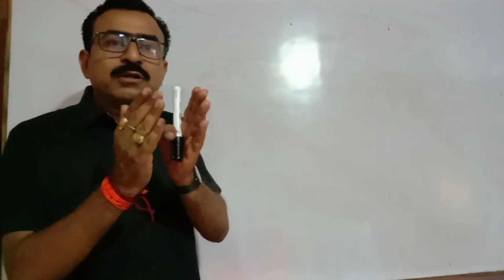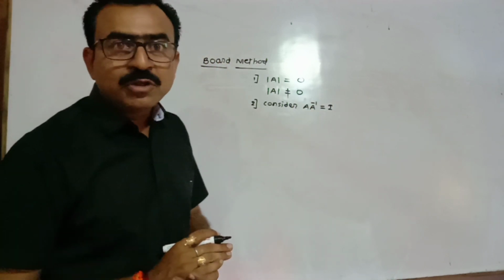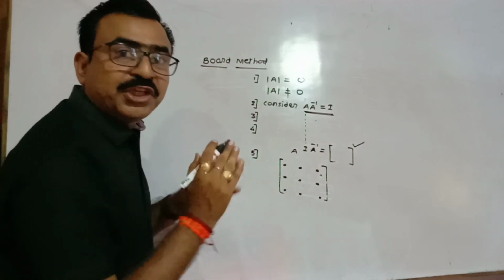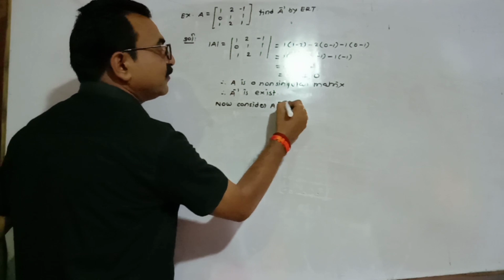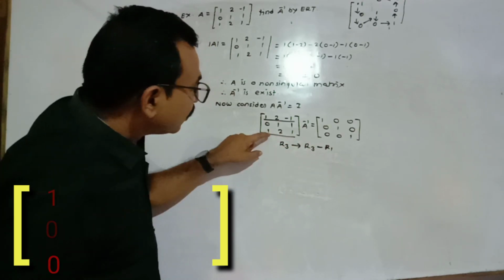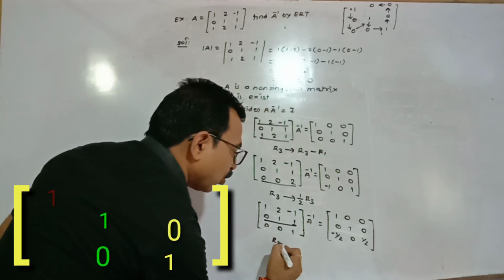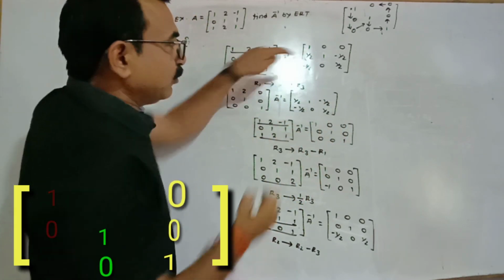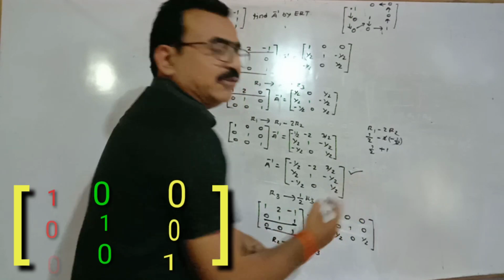INVERSE OF MATRIX HAVING ORDER 3 X 3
INVERSE OF MATRIX HAVING ORDER 3 BY 3 BY BOARD METHOD